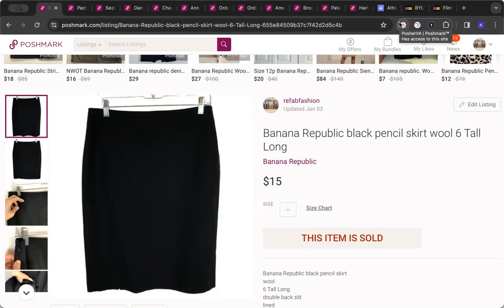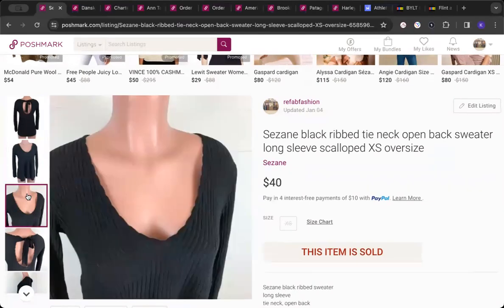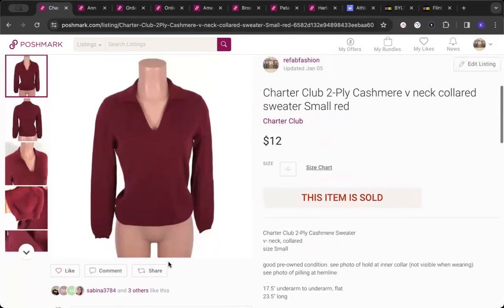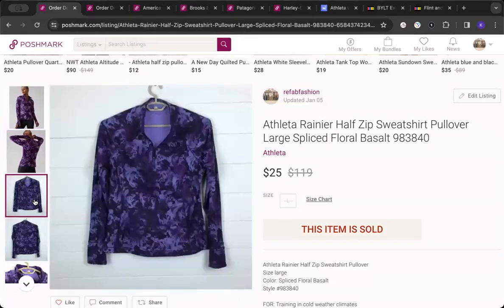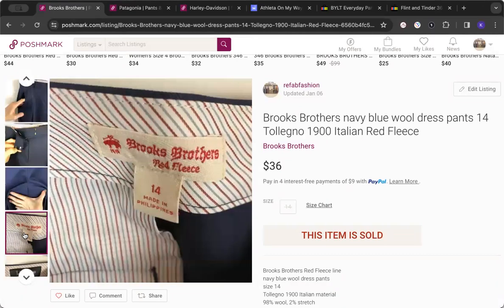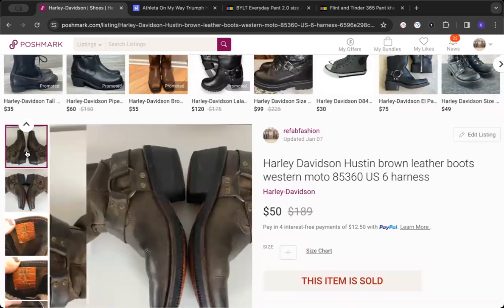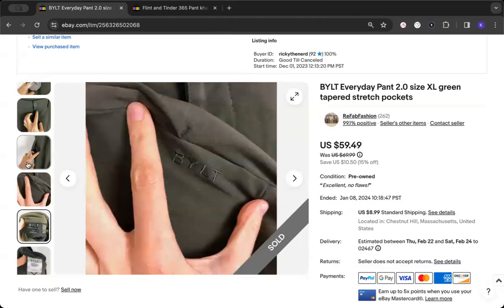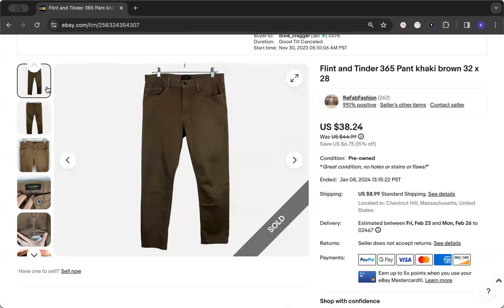What Sold Jan 2-8, 2024 || Reselling Ebay Poshmark Mercari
Welcome! January was a rough start to sales, but running some discounts and delisting/relisting some items helped make the first week profitable.

Find me @ReFabFashion on all platforms!